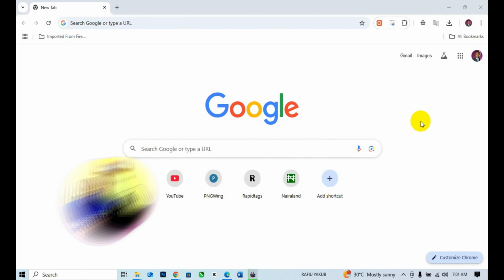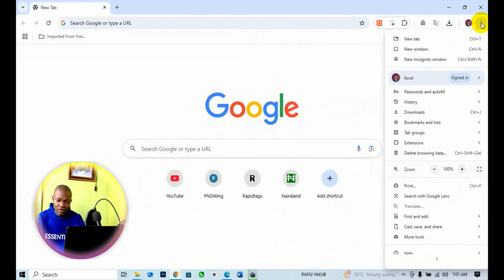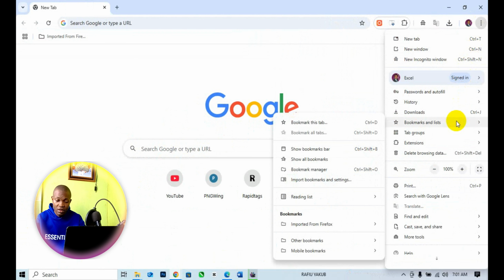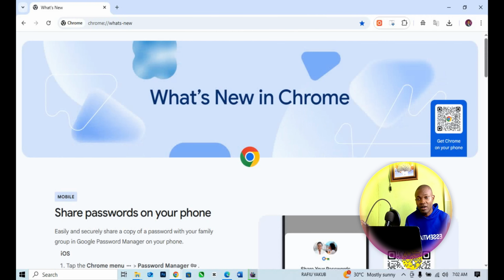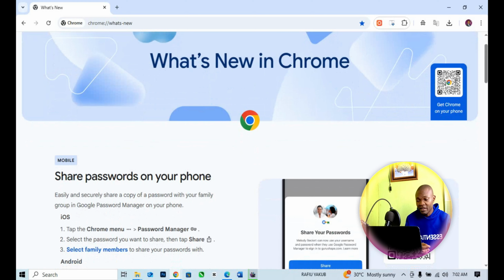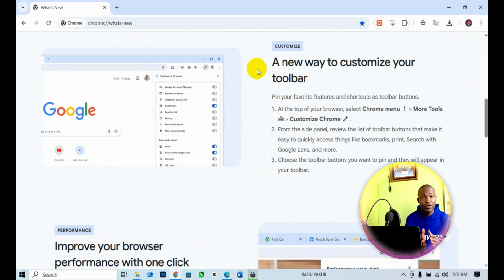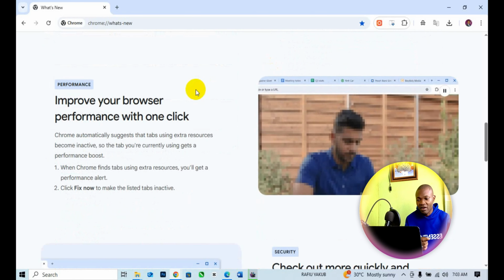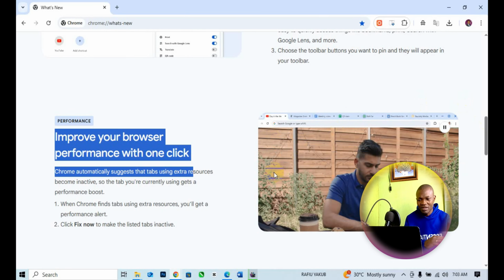How to Check for New Google Chrome Features – Stay Updated!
Want to stay ahead with the latest Google Chrome features? Keeping your browser updated ensures you’re always equipped with the newest tools, improved performance, and enhanced security. In this video, I’ll guide you through the step-by-step process to check for new Chrome features and updates effortlessly!

 🔥 What You’ll Learn in This Video:
✅ How to access Chrome’s “About” page to check for updates
✅ How to enable experimental features using Chrome Flags
✅ Why staying updated is crucial for security and performance
✅ BONUS: Tips to explore beta versions for early access to upcoming features

By the end of this tutorial, you’ll know how to stay updated with the latest Chrome features, ensuring a faster, safer, and more efficient browsing experience! 🚀